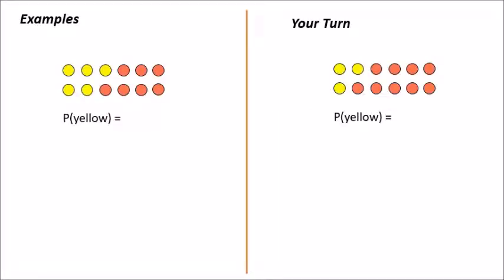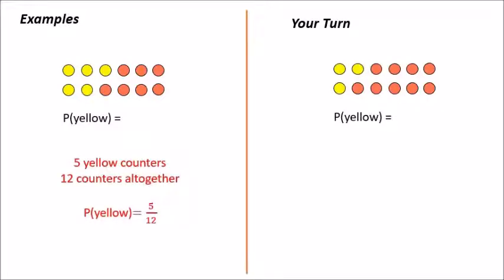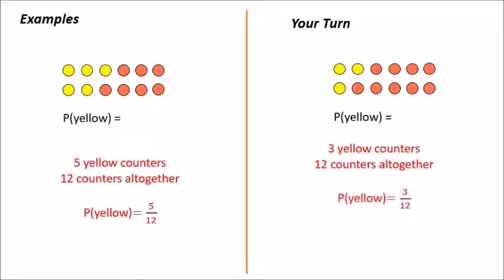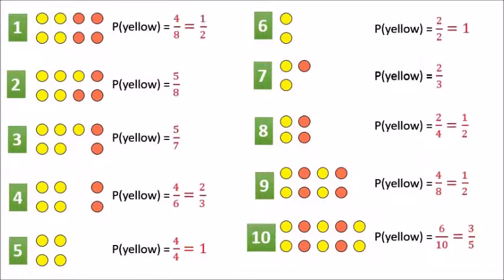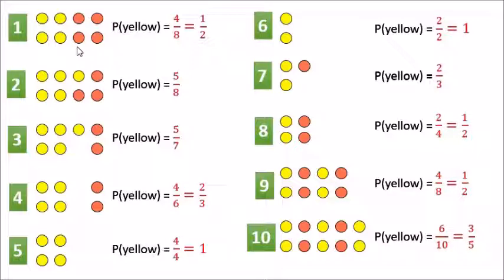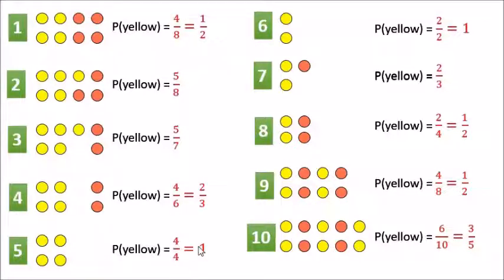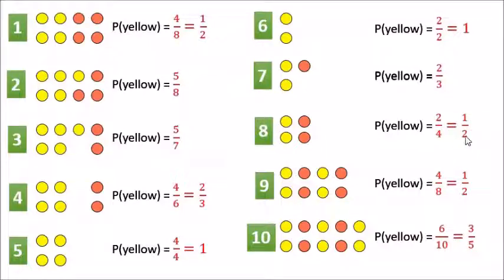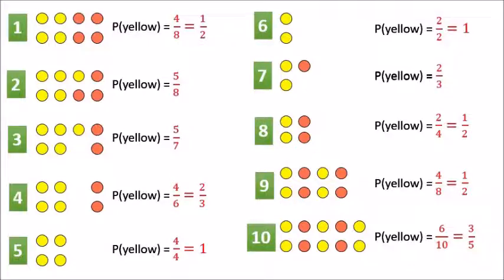Probability of Single Events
Tudor Grange Academy Trust: Maths with Mr Amison. Practice finding the probabilities of single events.

If you need to recap this topic, then please watch the following videos: